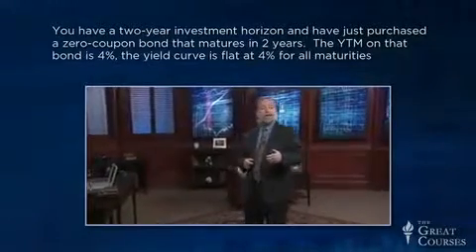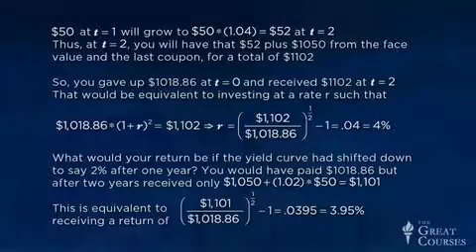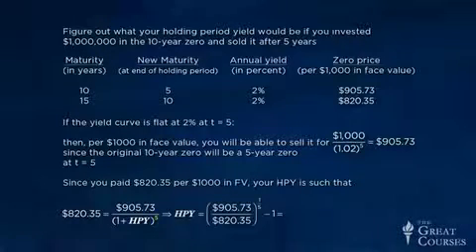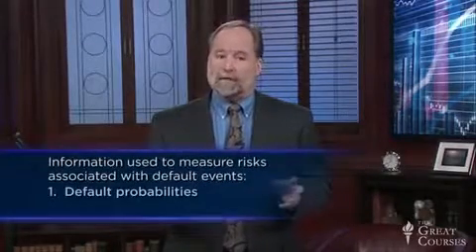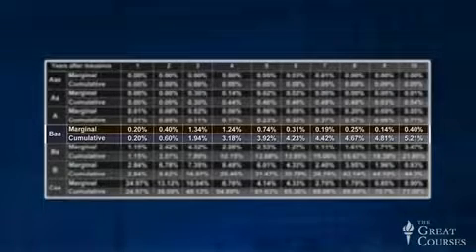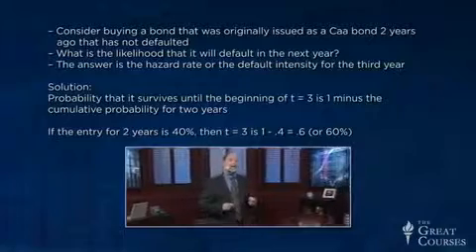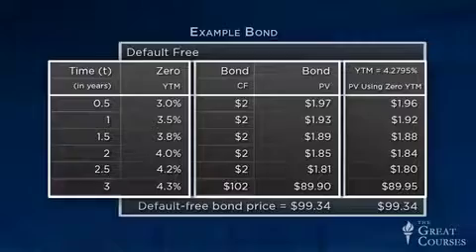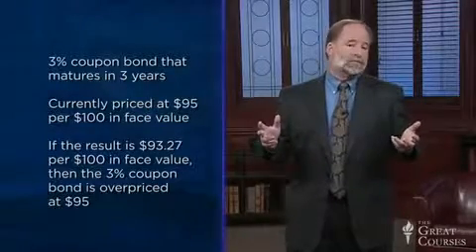Investing for Beginners - Basics of Bonds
Long before there were corporations that issued shares of stock for investment, there was the systematic use of debt to raise money. Debt involves borrowing money with the promise to pay it back in full, along with interest over time. The guaranty assuring that promise is known as a bond. In other words, bonds represent debt obligations.